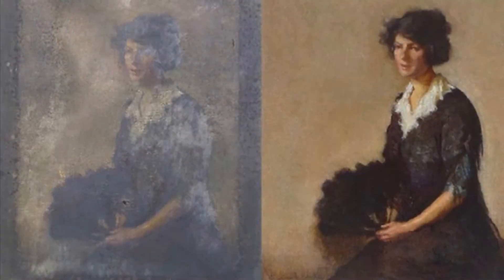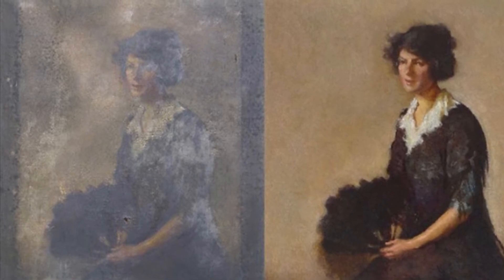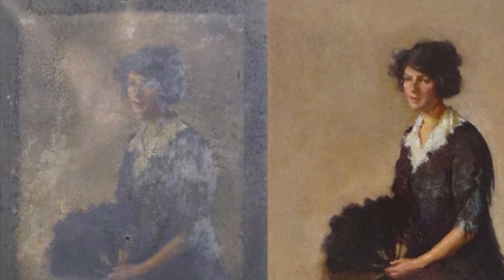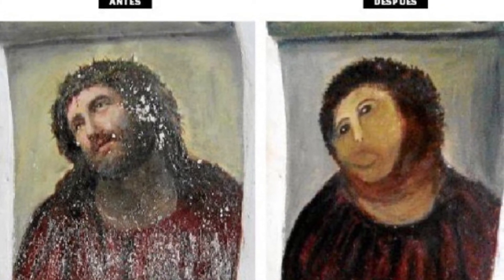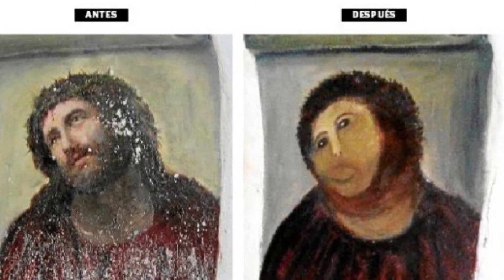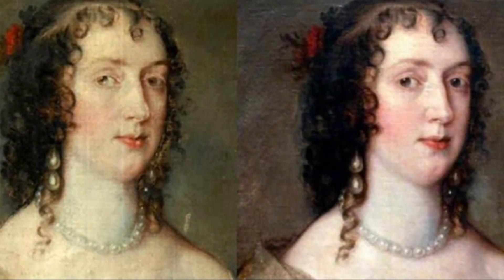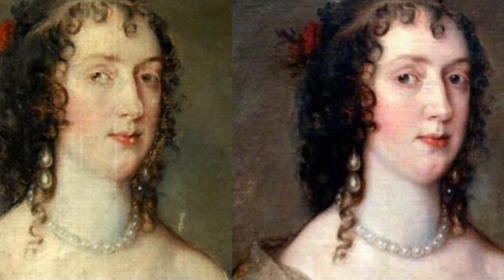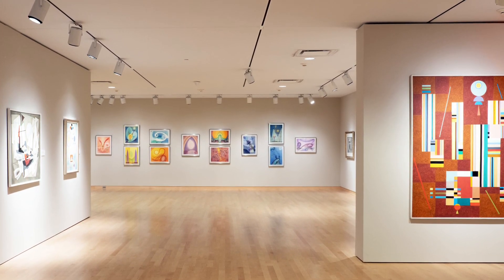Restoration of art